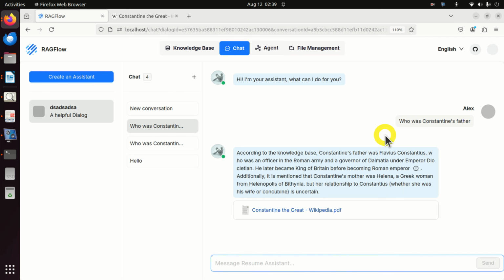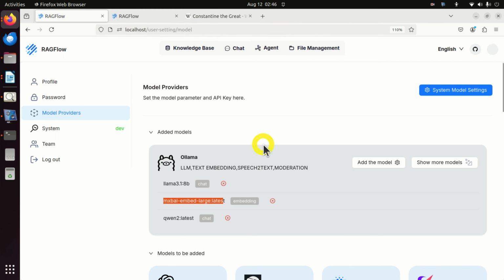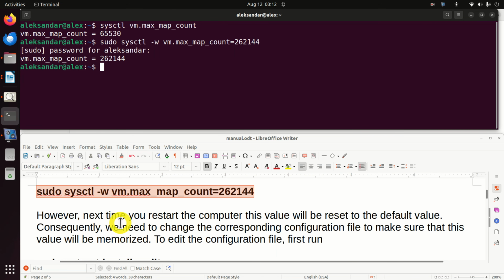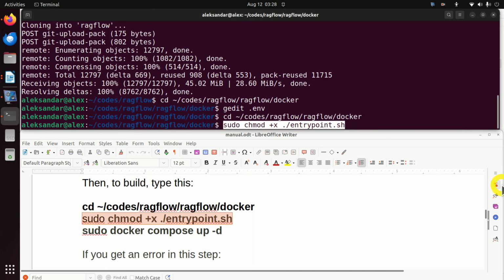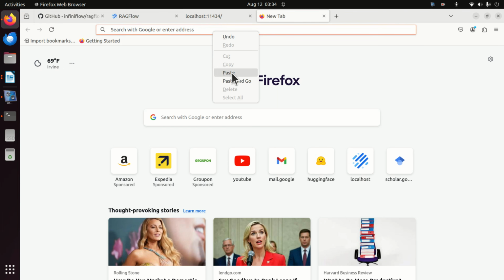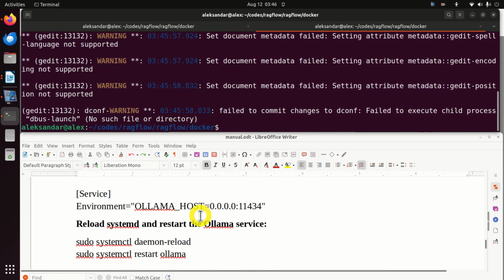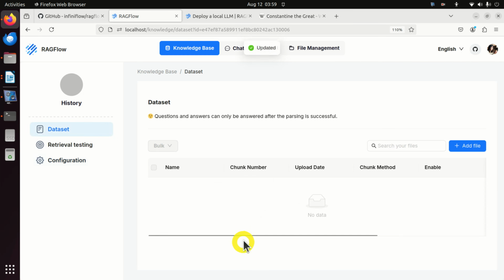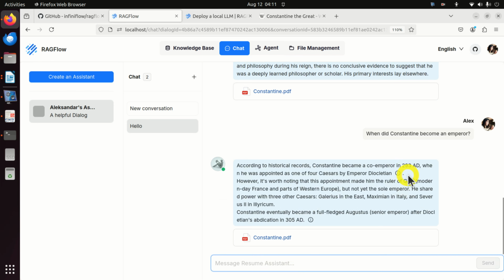Correctly Install and Run RAGFlow Locally with Llama/Ollama and Create Local Knowledge Base and Chat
In case, you just want to copy and paste, the manual is given here (a small fee is required)

In this machine learning and Large Language Model (LLM) tutorial, we explain how to install RAGFlow engine and how to run it locally to create your knowledge base. The knowledge base is based on Llama 3.1 and Ollama to retrieve and formulate answers on the basis of the local documents and files. RAGFlow is an open source Retrieval-Augmented Generation (RAG) engine that is based on deep document understanding and interpretation. It can be integrated with LLMs as well as other machine learning and AI algorithms. After being integrated with LLMs, RAGFlow can provide meaningful answers to complex questions. Finally, as we show in this tutorial, you can build a powerful knowledge base by using local text and data files stored on your computer.